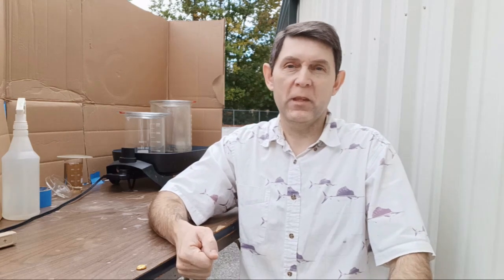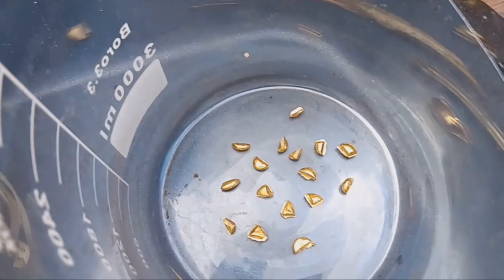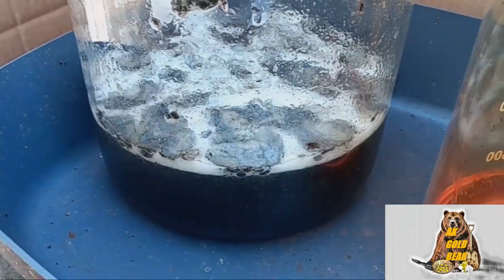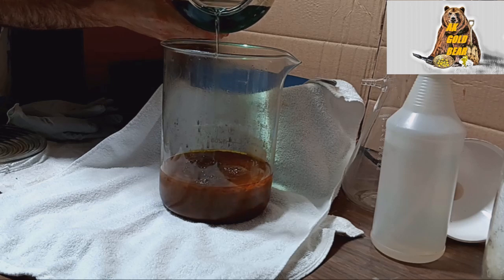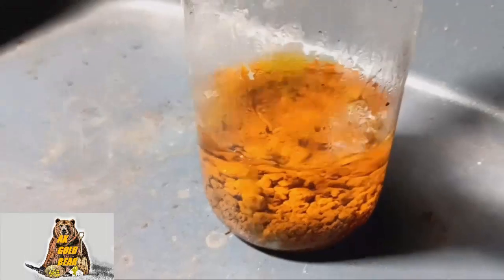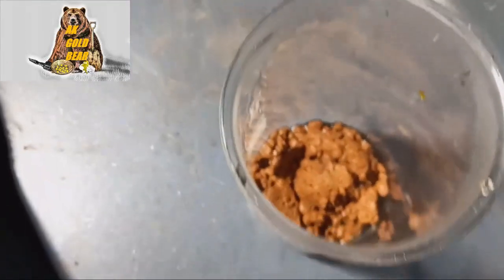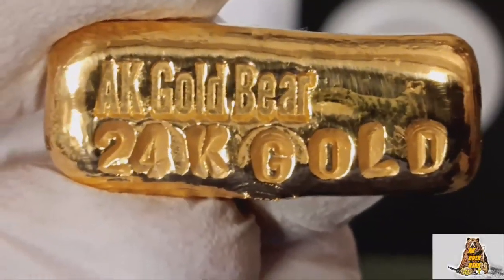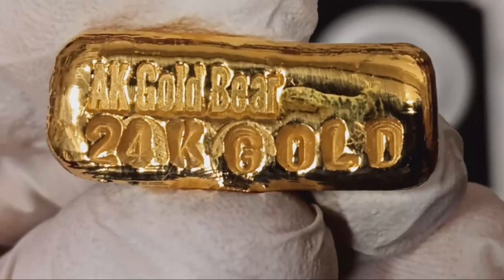Redissolution of pure gold to high purity Ingot 🧪🙂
In this video I want to dissolve several small pieces of gold into one  Troy Ounces gold bar.
If you liked my video please support my little YouTube channel with a like. Thank you 🙂